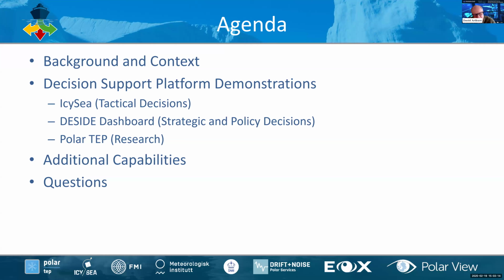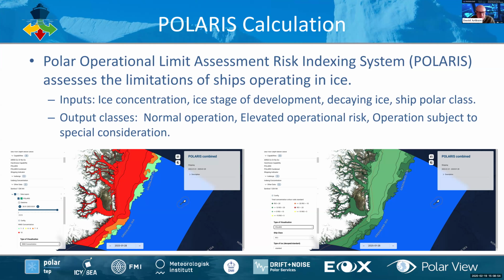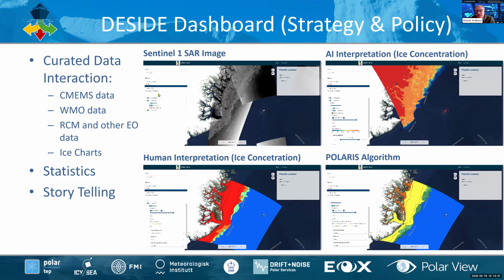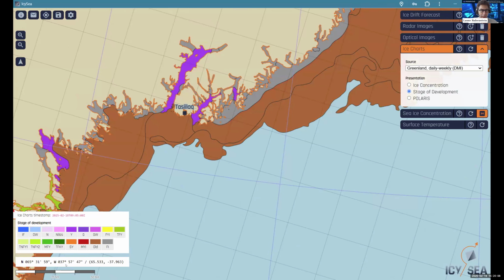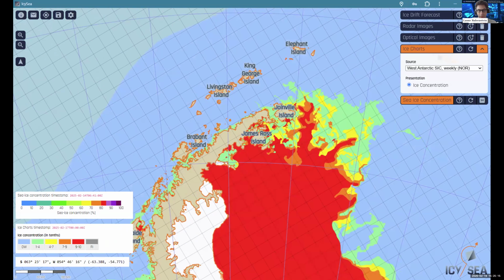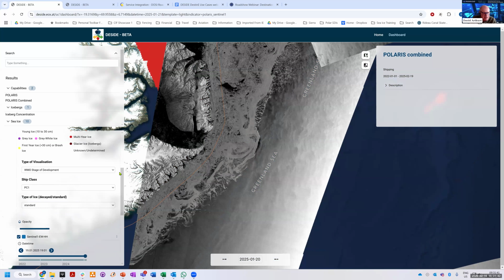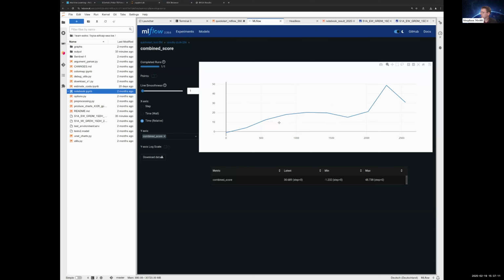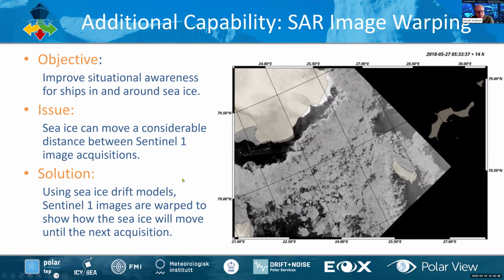Roadshow Webinar: Destination Earth Sea Ice Decision Enhancement (DESIDE)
Ships operating in the polar regions encounter hazards that present elevated levels of risk and more severe consequences when accidents occur.

The DESIDE project is using DestinE system capabilities and data to provide comprehensive sea ice and related information for policy and operational decision makers in the Baltic Sea, European Arctic Ocean, and other polar regions.